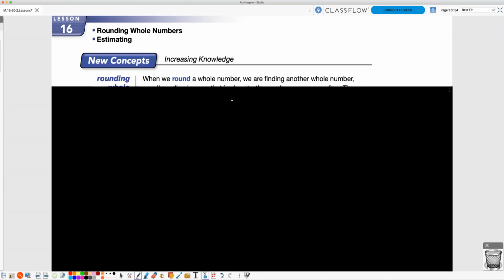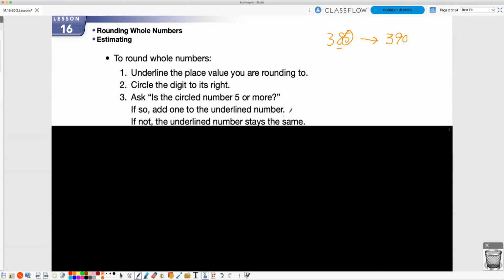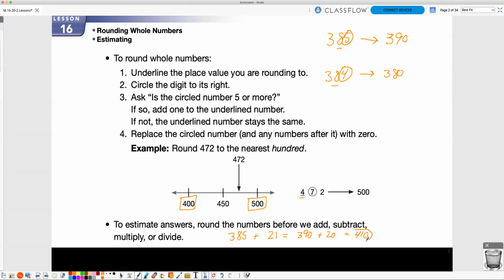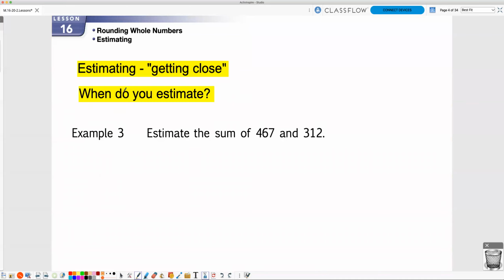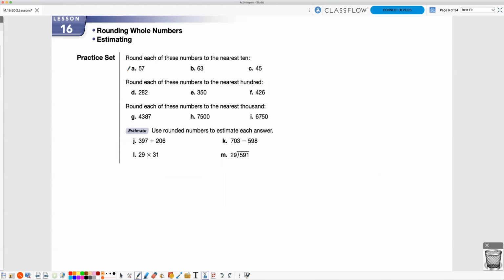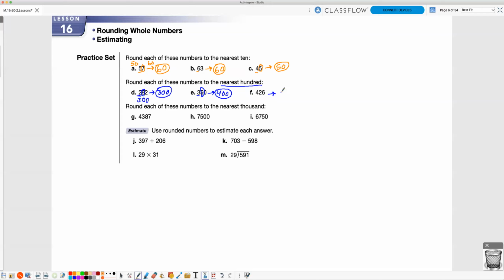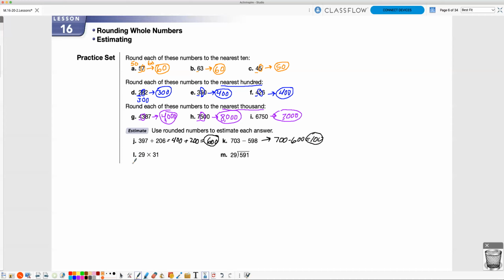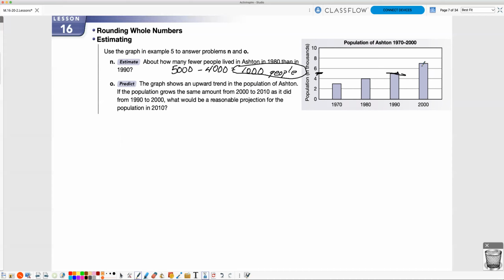Saxon Math L.16